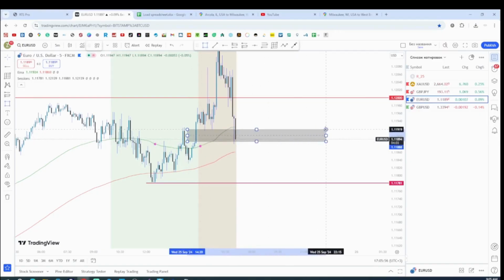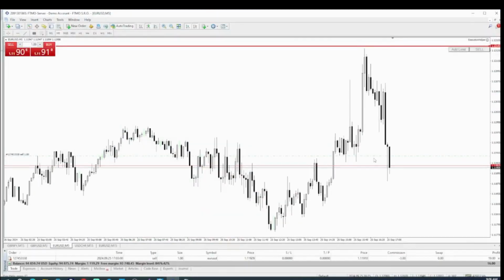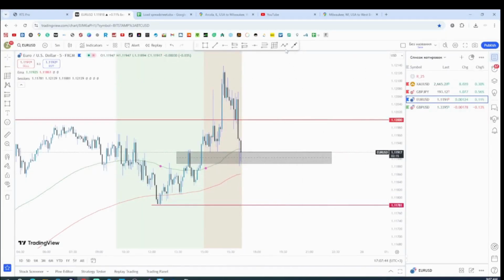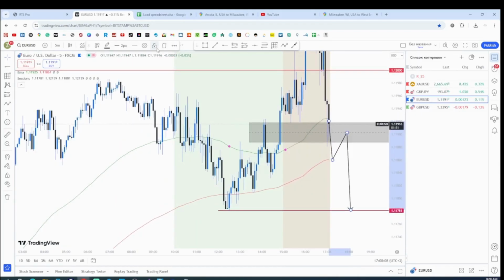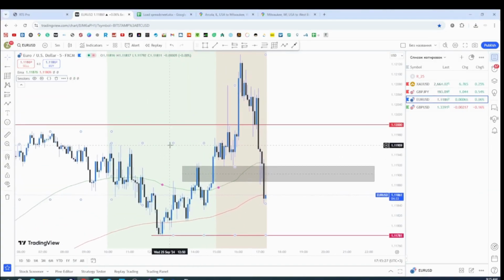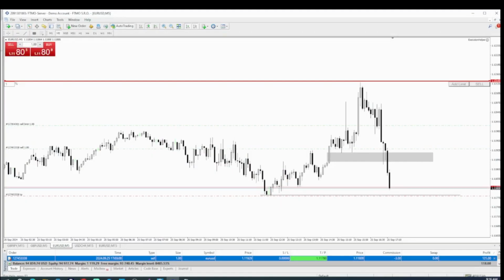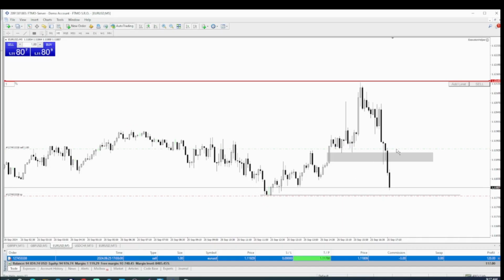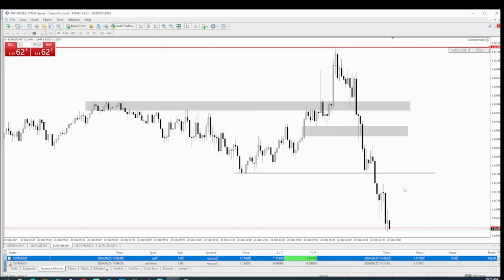The Set And Forget Strategy By FxAlexG